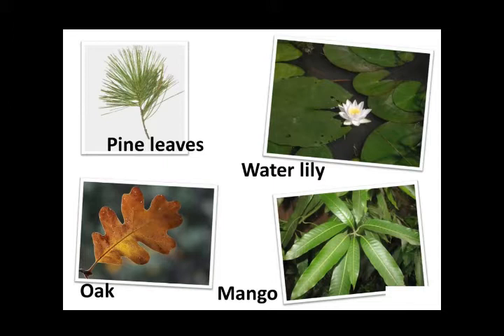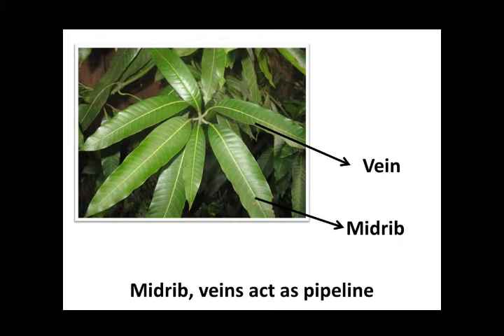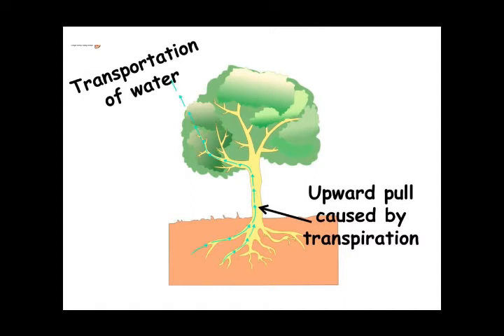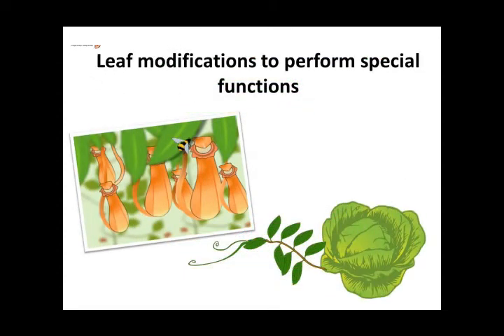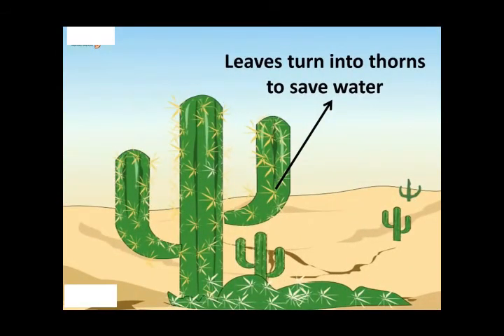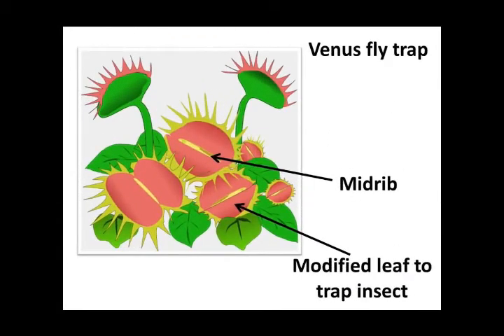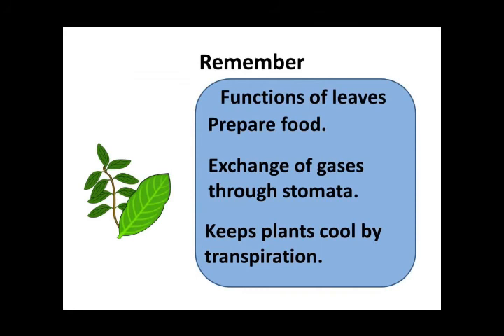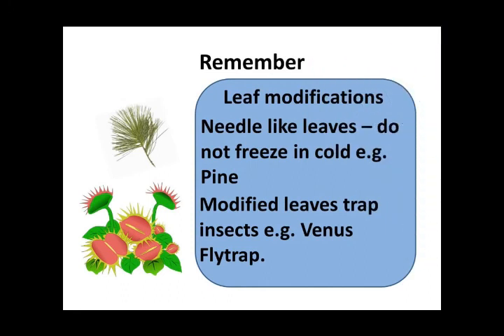Leaves functions and modifications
functions of leaves.
parts of leaves (lamina. petiole, stomata, veins, midrib & pipeline)
Photsynthesis